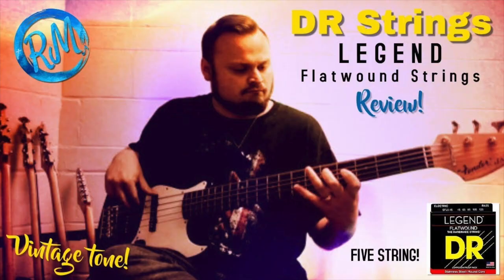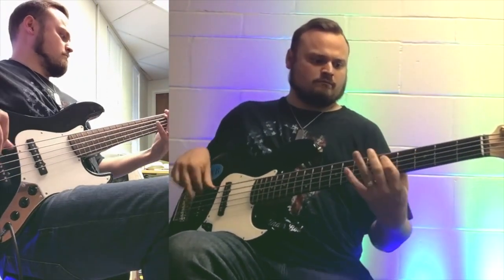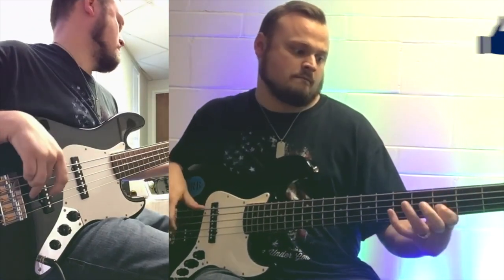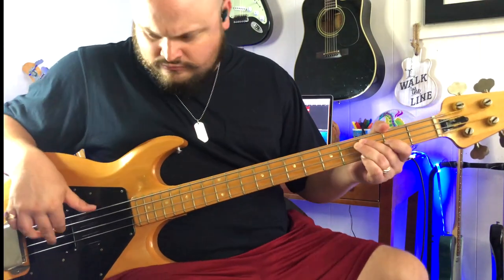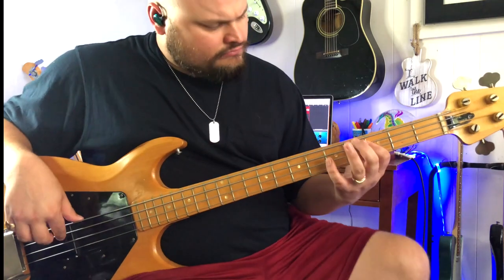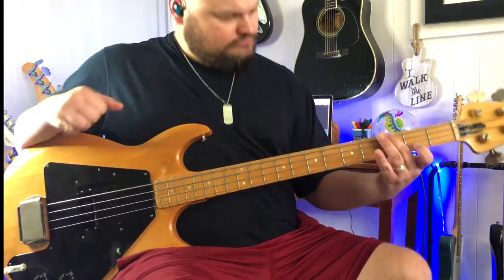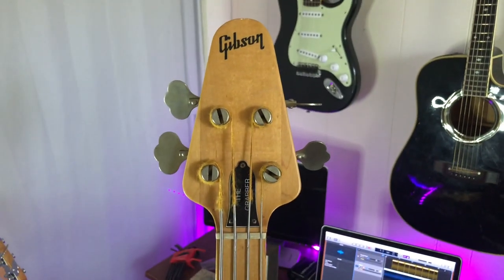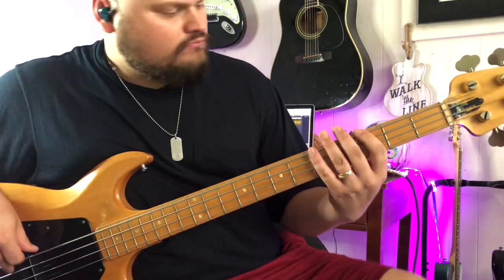TWO YEARS LATER // DR Legend Flatwound Bass Strings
Almost two years ago I reviewed a set of flatwound bass strings by DR Strings.  As flats are said of old to get better with time as they age, I wanted to see if these two-year-old strings can live up to the "legend".  Hear several demos and my thoughts in this video.  More info...

// Please consider supporting my channel to help me keep making videos...

MacBook Pro